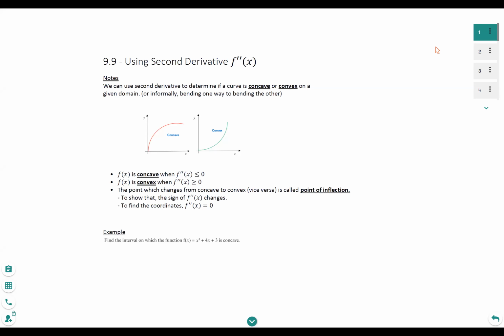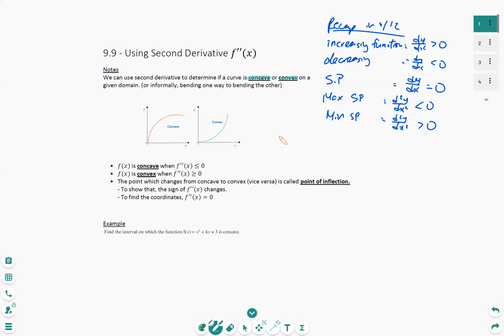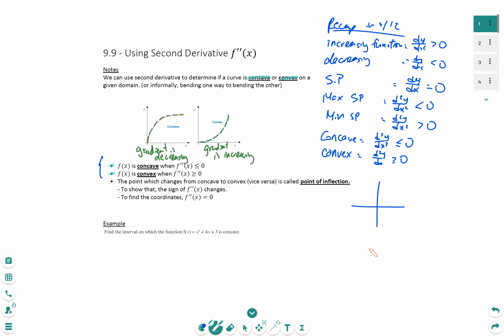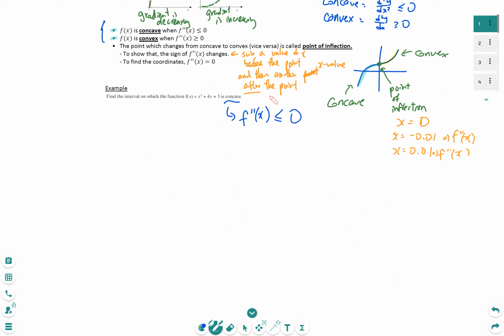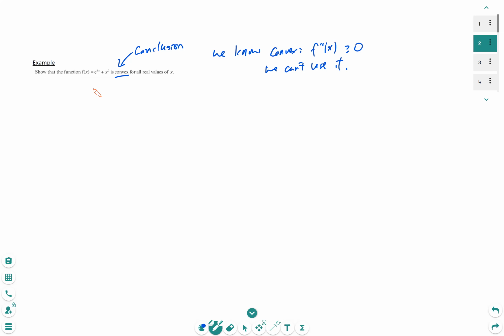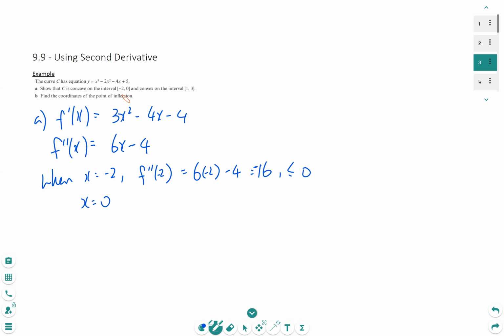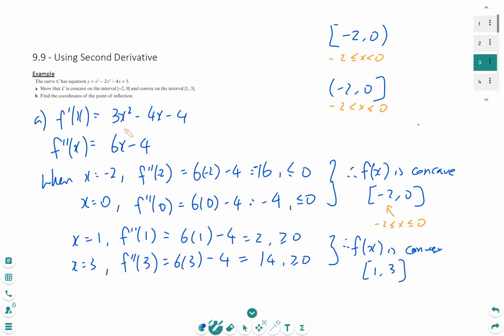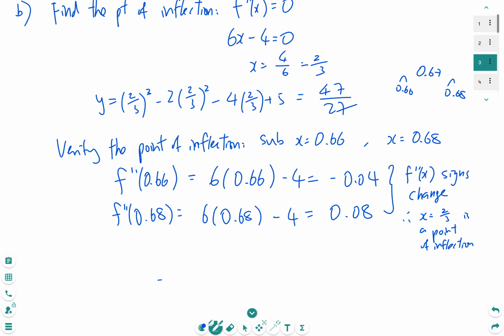A-Level Maths | Pure Year 2 | 9.9 - Using second derivative f''(x) Walkthrough | Edexcel